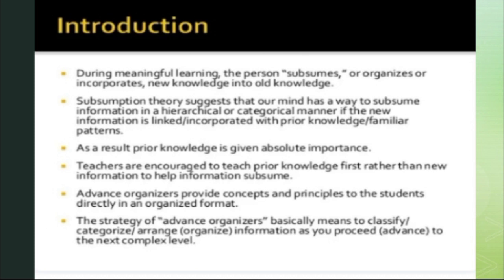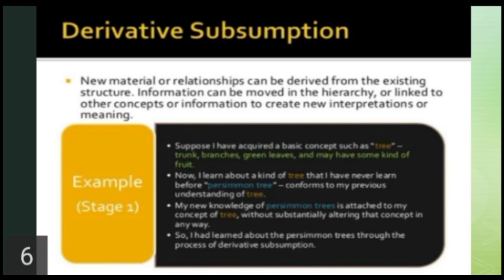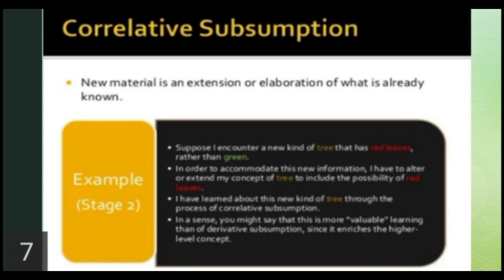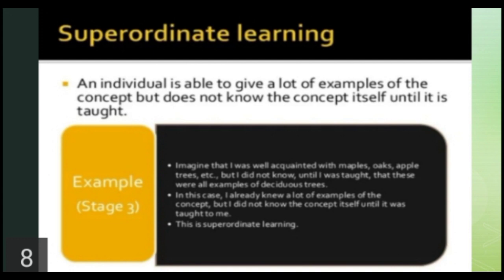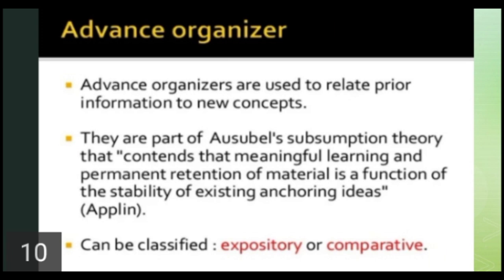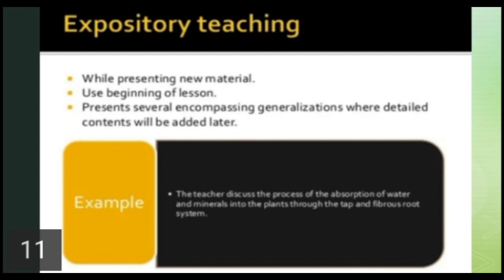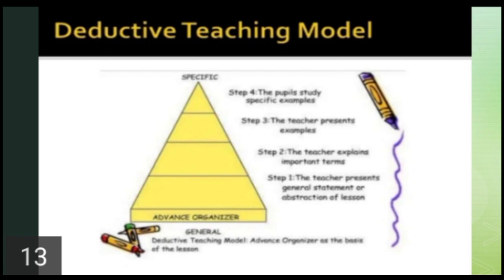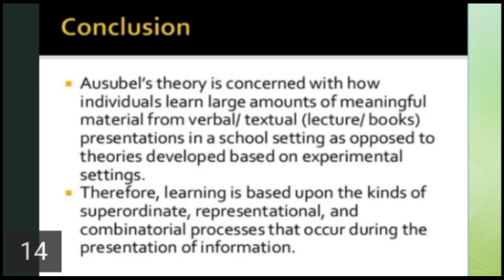Subsumption Theory| David Paul Ausubel